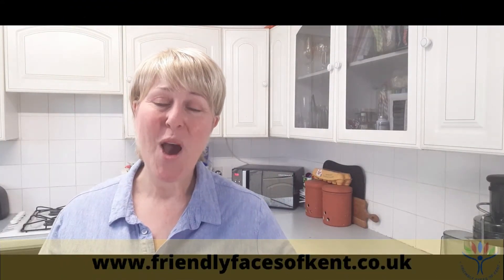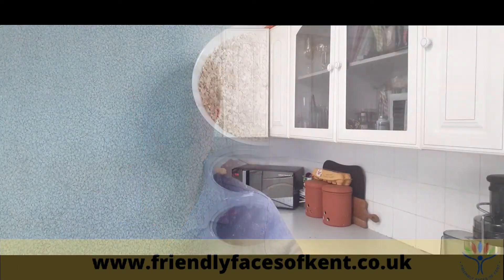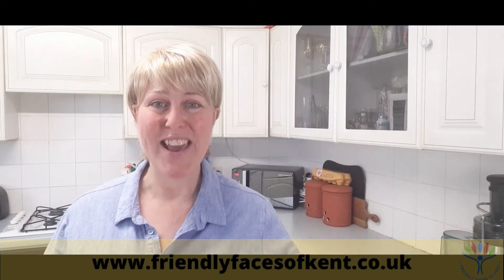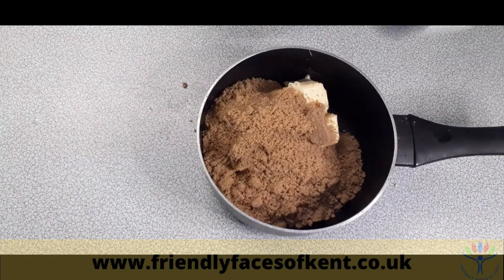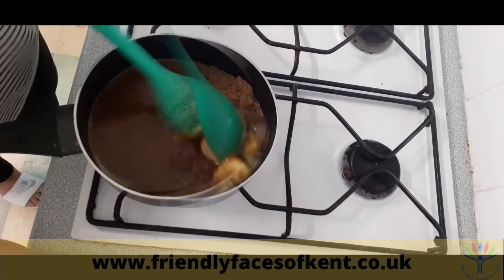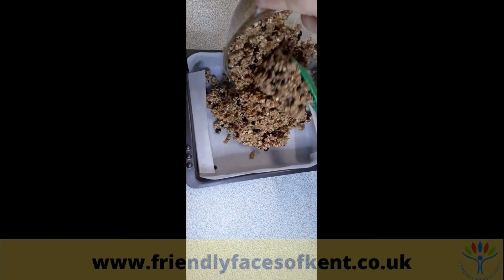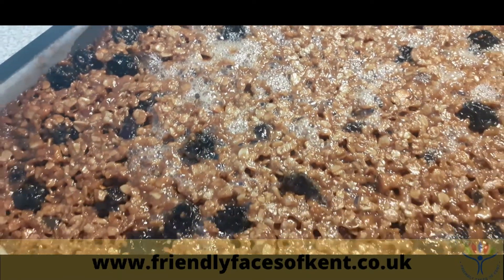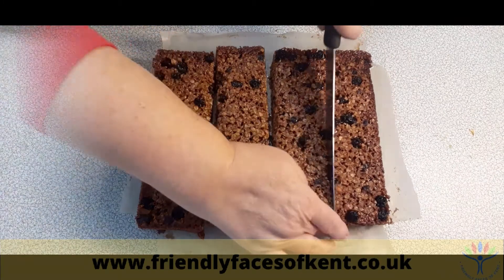Flapjacks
Friendly Faces of Kent is a dedicated, welcoming and approachable charity, supporting adults suffering with the effects of loneliness and isolation - we believe that by providing our members with friendship, inclusion, encouragement and an arena to be heard, we will be able to make a vast difference to their lives.

Join our Facebook group for more interactive fun and games, challenges and chat!

Friendly Faces of Kent supports adults through a group centred approach, offering a range of innovative and high quality sessions to promote and encourage our members to reconnect with their wider community. Delivered by professionals, support workers and volunteers, who together have their own experiences of isolation and loneliness.